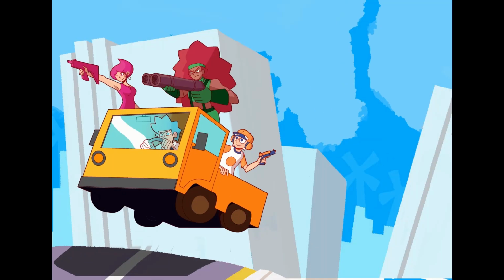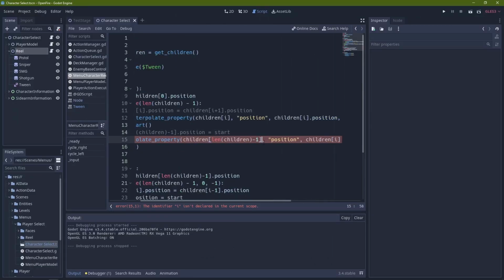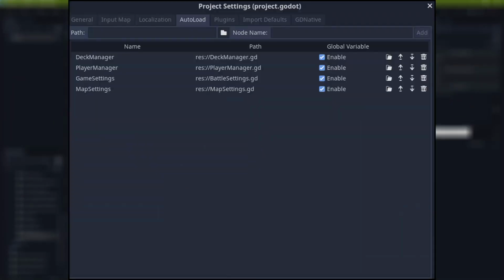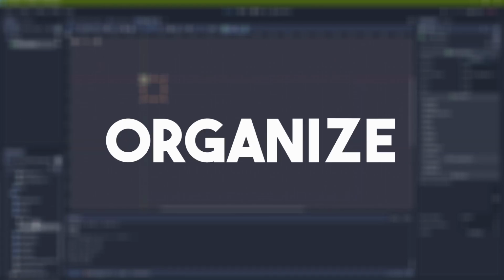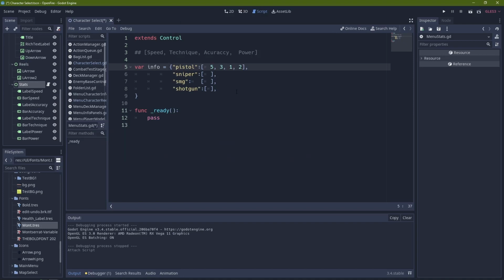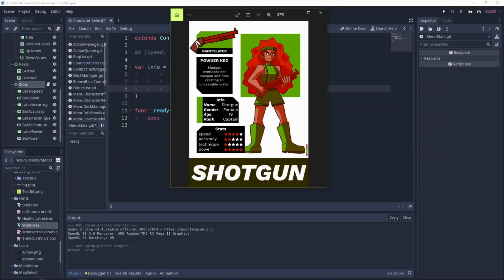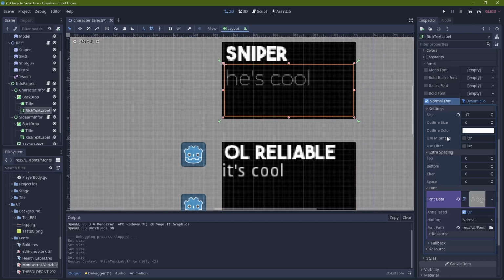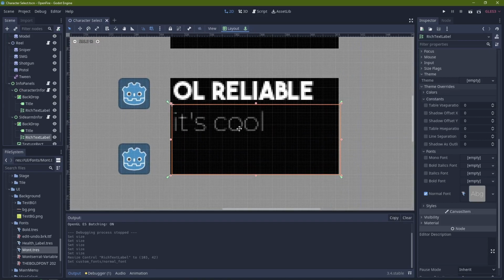Early Mistakes - Openfire Devlog #2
Hey you! It's been a while since I worked on this. And since then, I've realized a lot of my own pitfalls especially when it comes to progressing through my projects. So in this video, I tackle some of the new things I learned, and are trying as I continue this project of mine. Hope you have a great day!

Programs Used:
Godot
Inkscape
Clip Studio Paint
Davinci Resolve

If you think I missed a proper reference, please tell me!

I rushed the thumbnail drawing on the same day I'm uploading this video. She's not part of the main character squad so I wonder what she's doing here hmmmm.